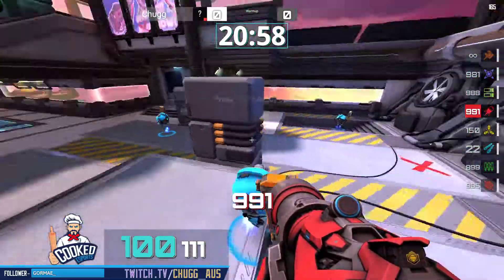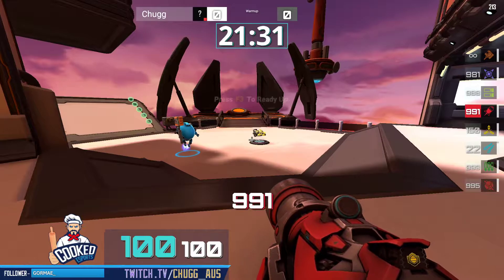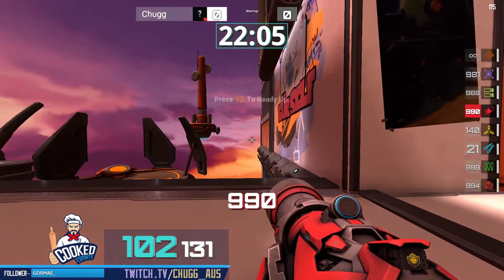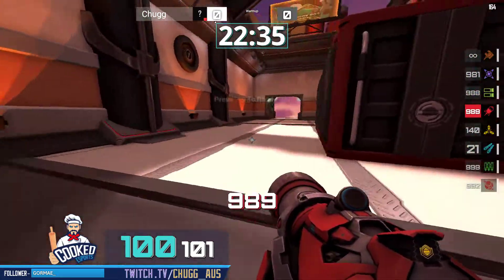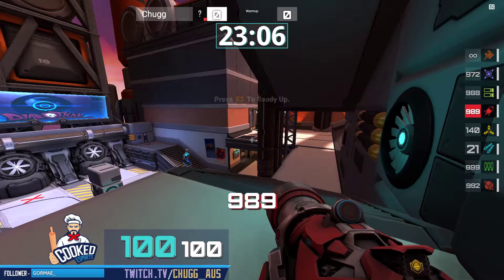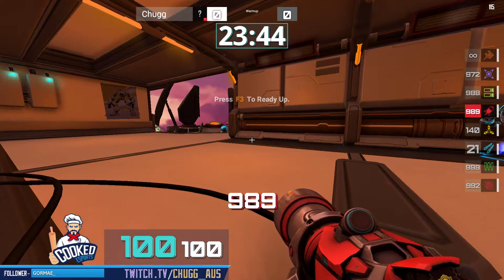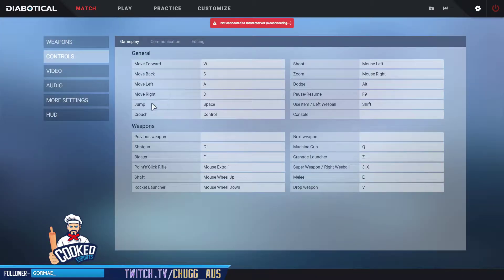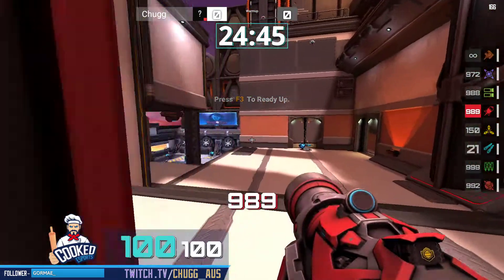Chugg - Diabotical Key Bindings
Key bindings are our method of interacting with games, and Diabotical has more bindings than most titles.

This video is for those looking to understand how to build a good setup (or simply copy one).